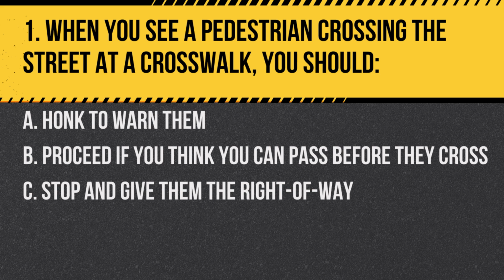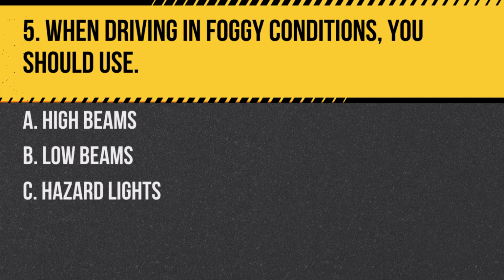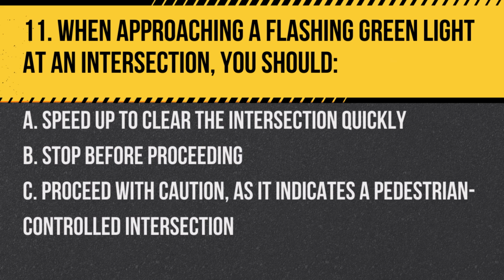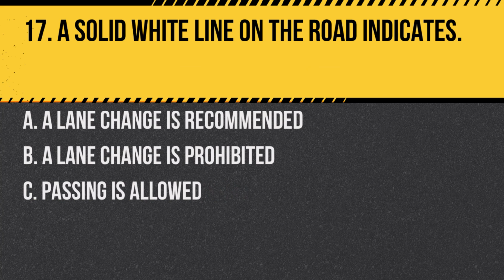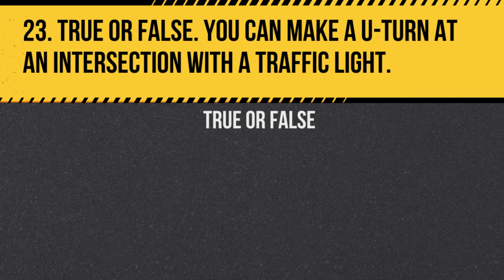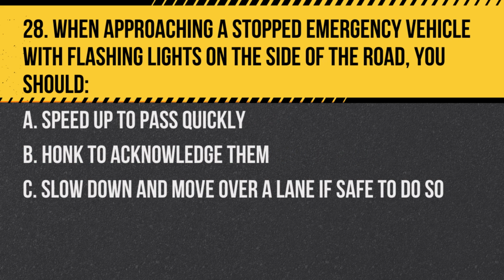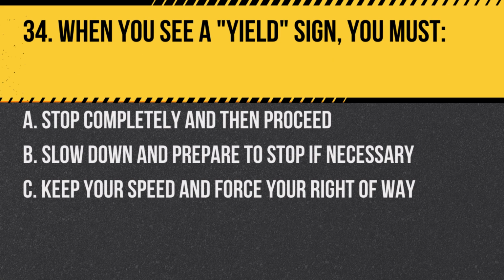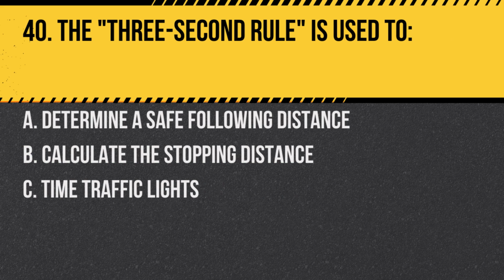ICBC Knowledge Practice Test (40 Critical Questions)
🚗📚 Master your ICBC Knowledge Practice Test with "40 Critical Questions" tailored for 2023!

Introducing "ICBC Knowledge Practice Test: 40 Critical Questions," the ultimate preparation tool for your 2023 driving test in British Columbia. This targeted practice video is crafted to challenge and improve your driving knowledge, ensuring you're ready for the ICBC Knowledge Practice Test 2023.

We've handpicked these 40 critical questions based on their significance and the frequency with which they appear on actual ICBC tests. They cover essential rules of the road, traffic signs, and safe driving practices that are crucial for any aspiring driver in BC. Our goal is to help you understand the logic behind each question, so you can answer with confidence on test day.

Whether you're just starting your driving journey or looking to refresh your road knowledge, this video is designed to test your readiness and identify areas where you may need further review. With detailed explanations for each question, we aim to foster a deeper understanding of driving laws and responsibilities.

Don't forget to like this video if it helps in your studies, share it with fellow learner drivers, and subscribe to our channel for a full suite of ICBC test preparation resources. Embark on your path to driving success in British Columbia with our expertly curated practice questions!